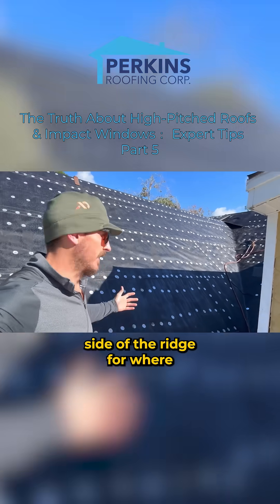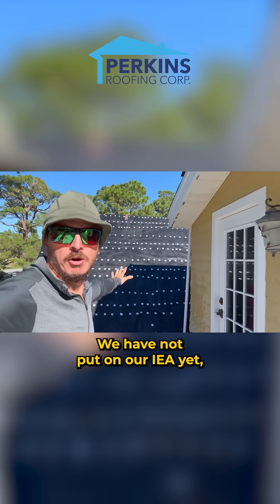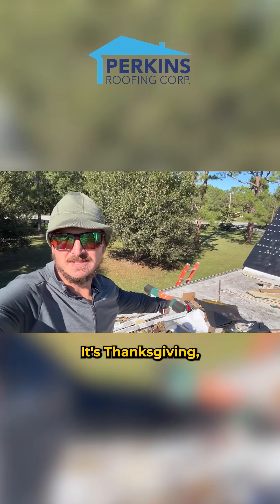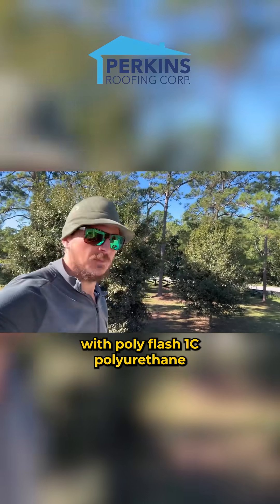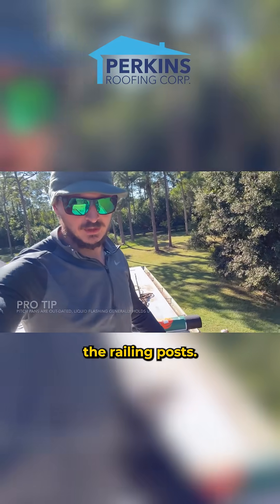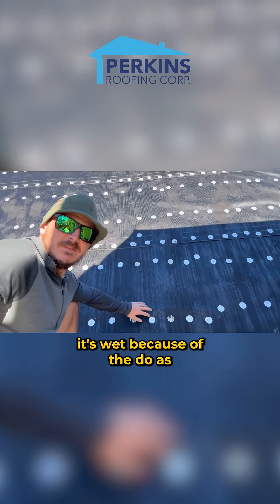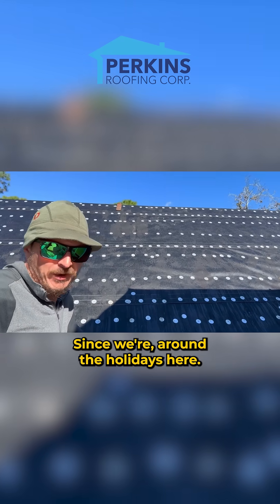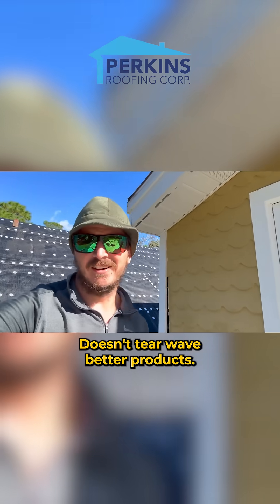The Truth About High-Pitched Roofs & Impact Windows — Part 5 🛠️🏔️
We’ve got the Polyanchor already installed at the ridge, right where the bad wood was removed.

This stuff not only performs — it looks clean and it’s super thick for lasting protection.

💡 Pro Tip: pitch pans are outdated.

We now use liquid flashing, which holds up better over time and needs way less maintenance.

Better performance, cleaner install, smarter roofing.